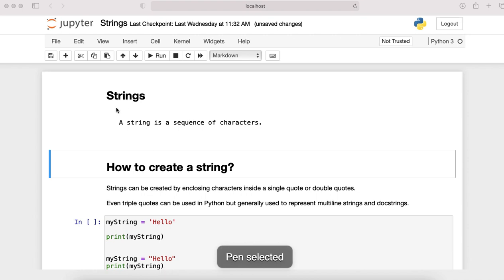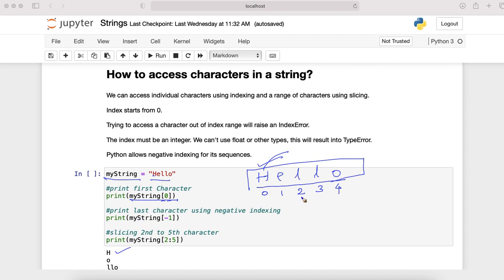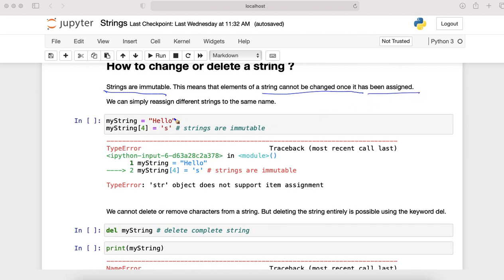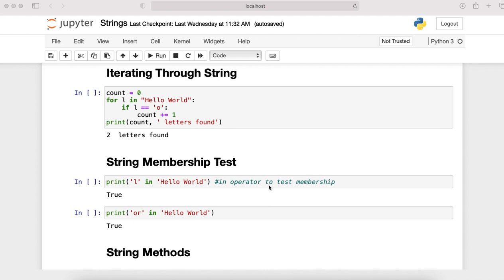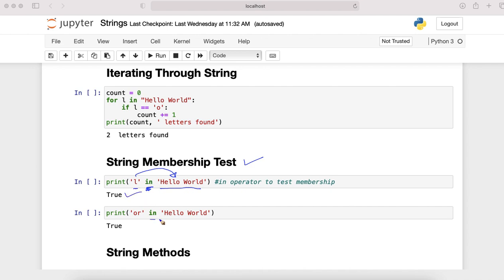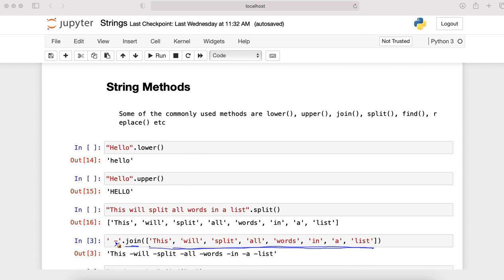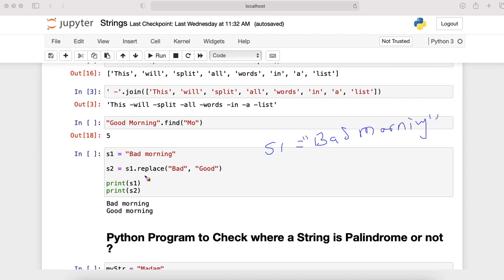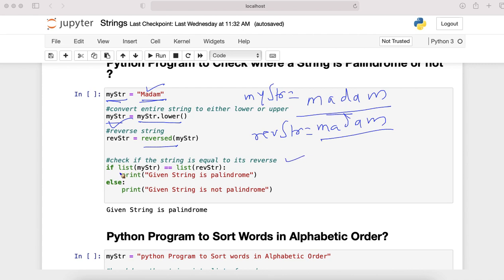2.5 Strings in Python